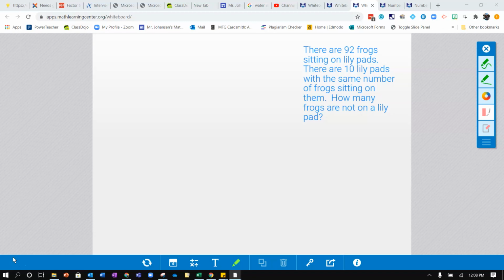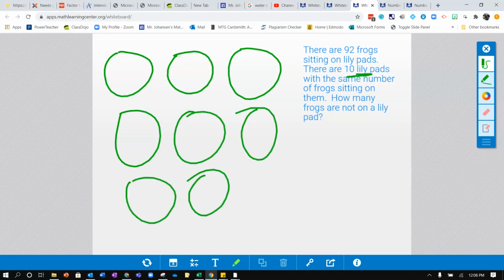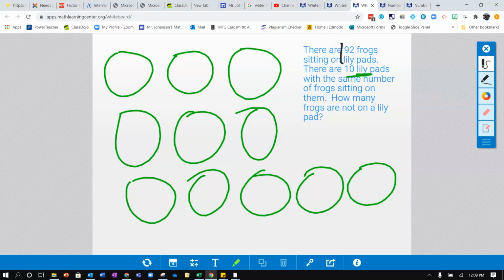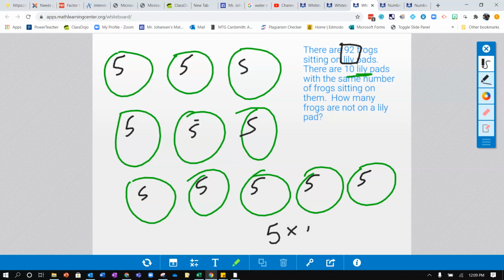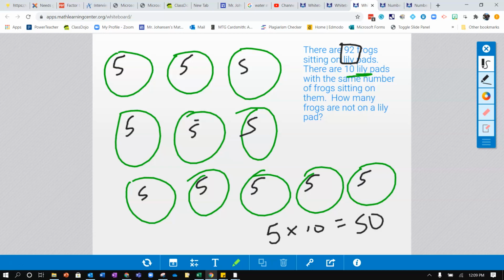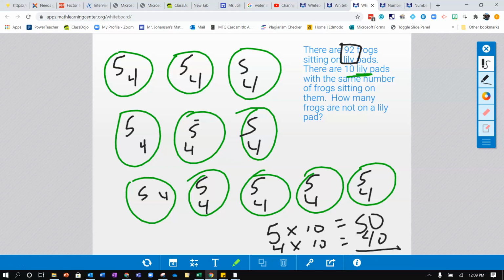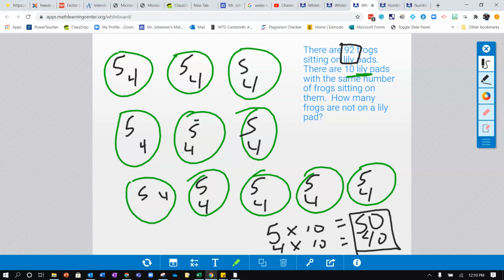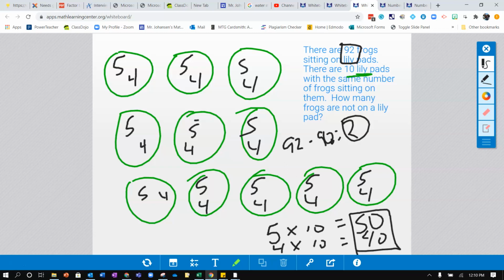mlcwhiteboard division with remainder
Using the white board tool to solve problems- part 2.  This video demonstrates a similar problem with a remainder.